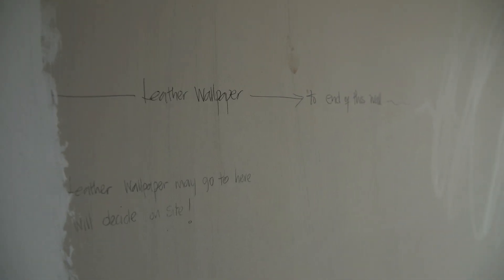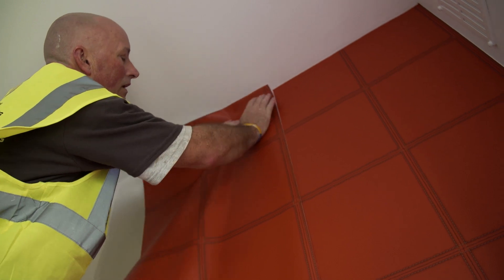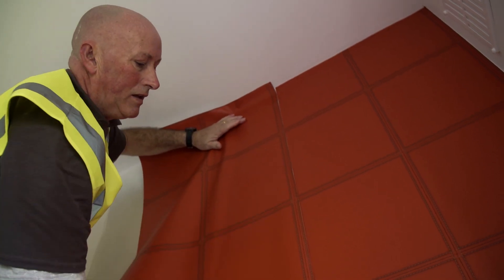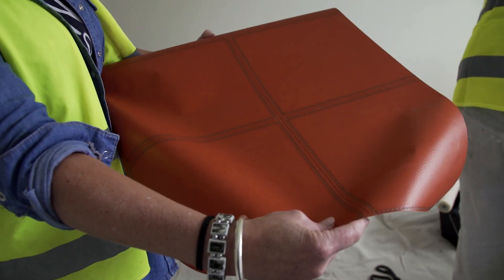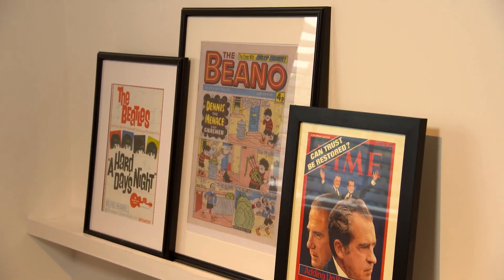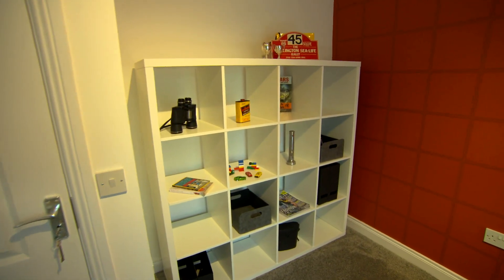Showhouse Showdown | Teaser Nuala's Study